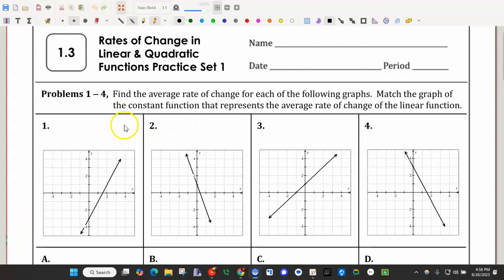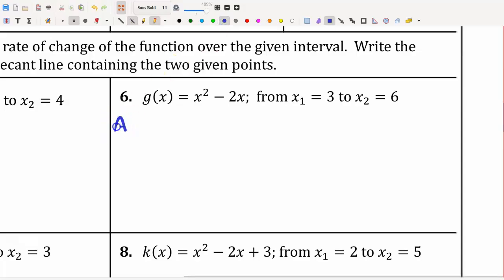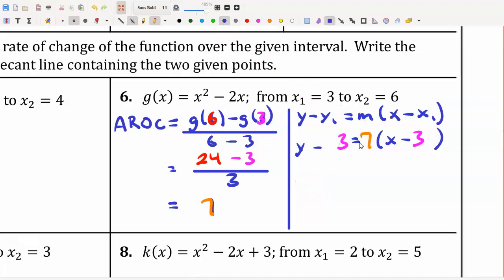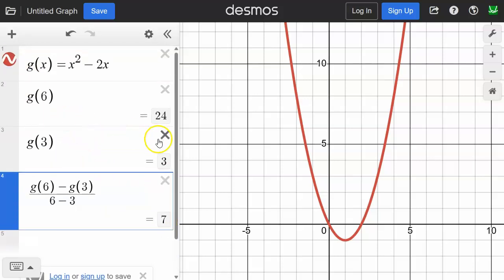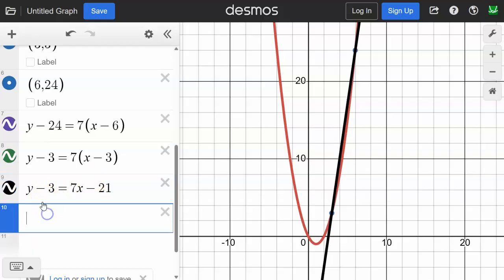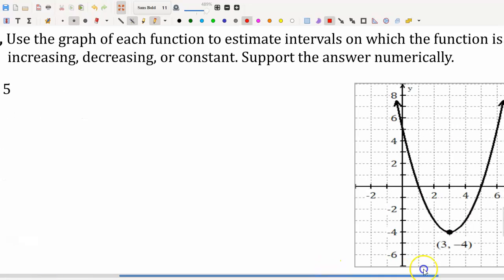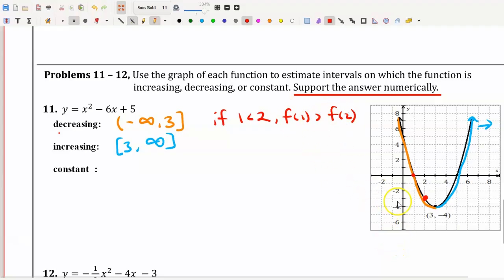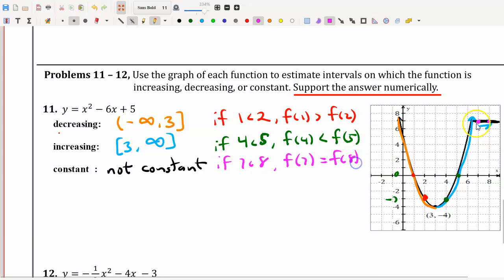1.3 Practice Set 1 Notes